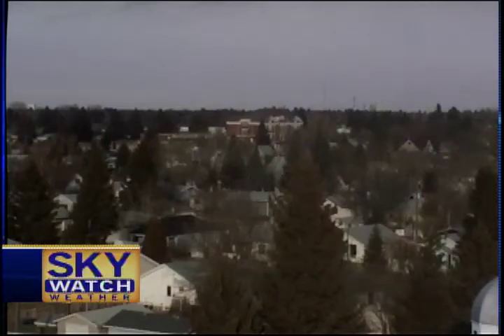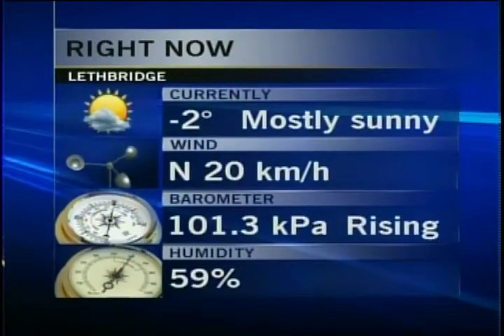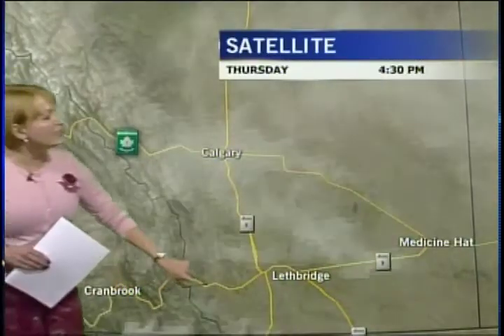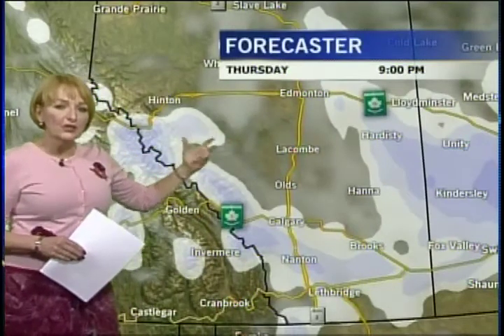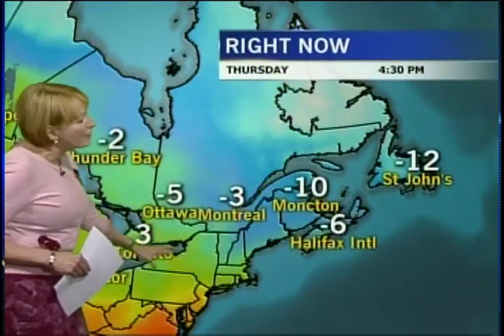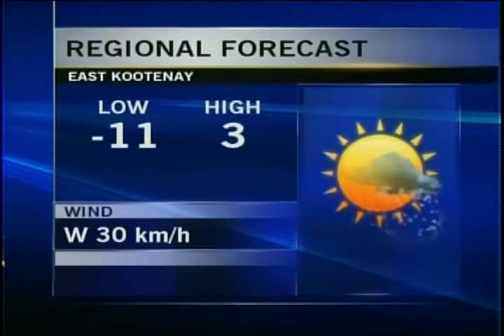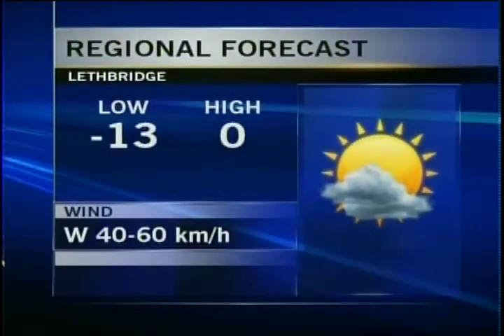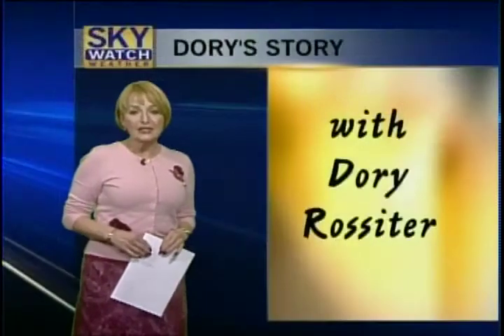Weather - CTV Lethbridge - Mar.01/12